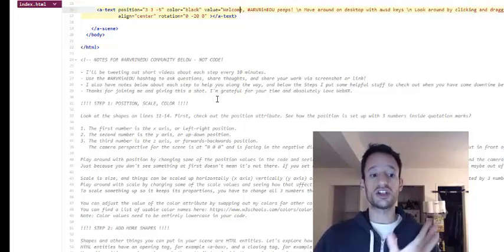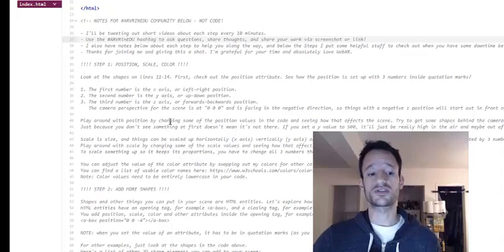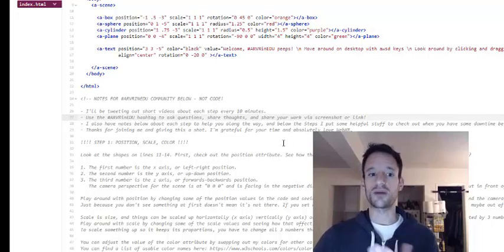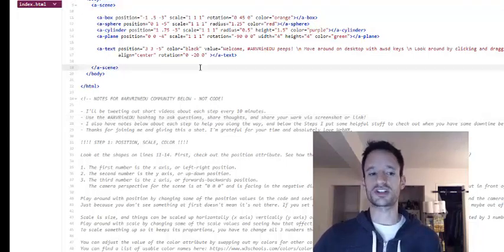ARVRInEDU Workshop Intro Vid